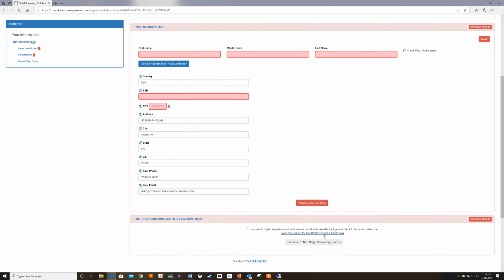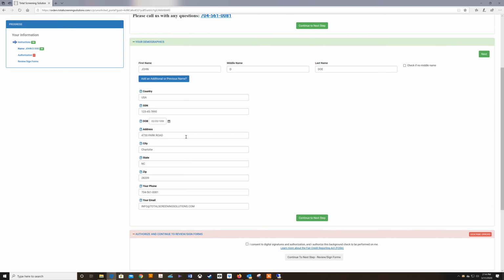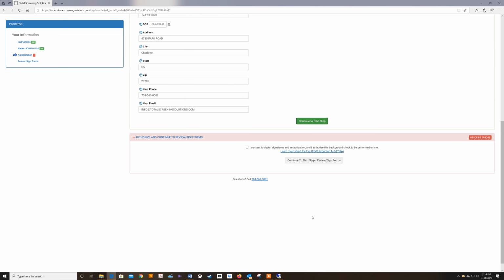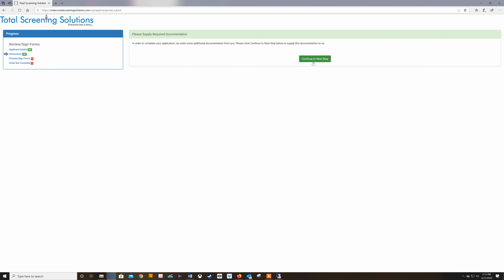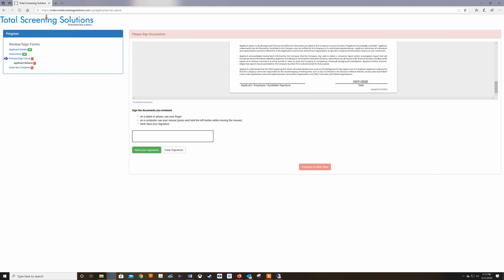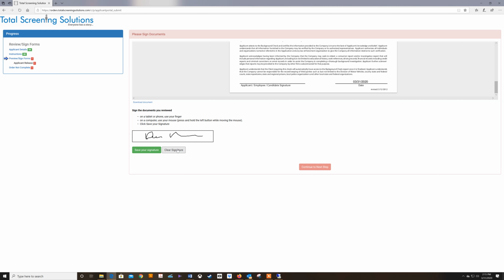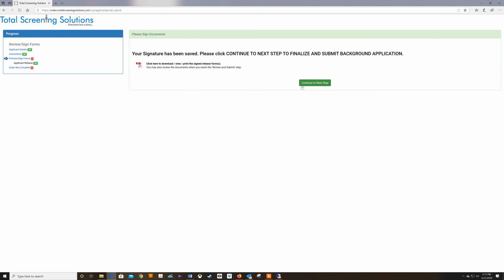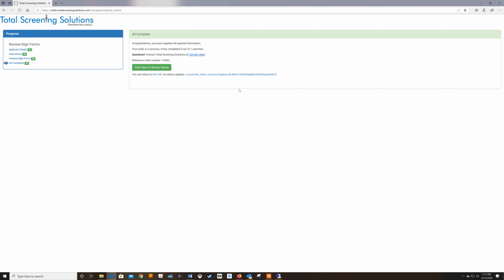TOTAL SCREENING SOLUTIONS - BACKGROUND APPLICATION TUTORIAL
Tutorial: How to complete your online Background Application.